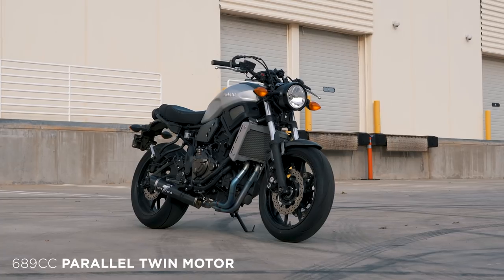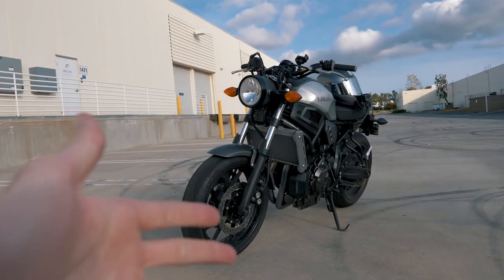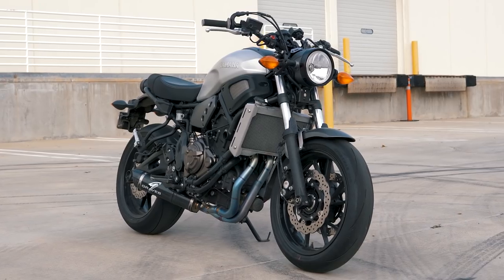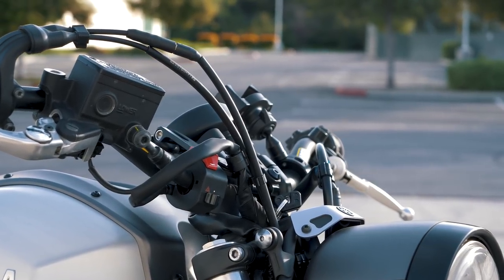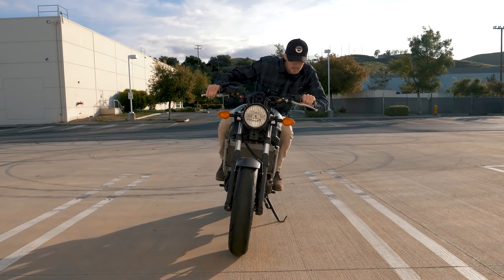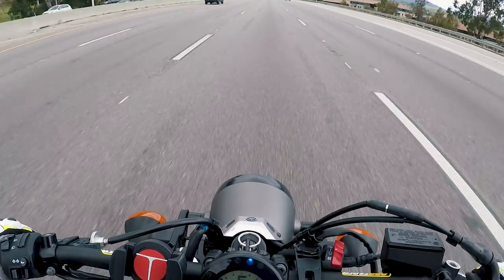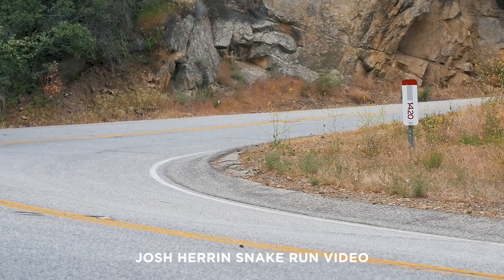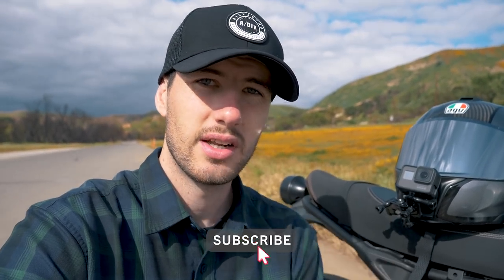2018 Yamaha XSR700 - My First Impressions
Reviewing the 2018 Yamaha XSR700!